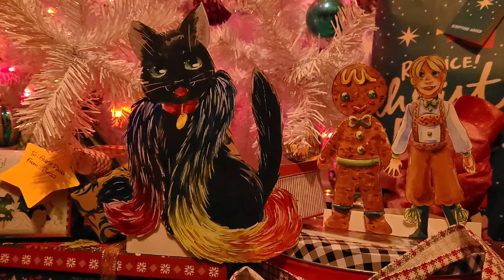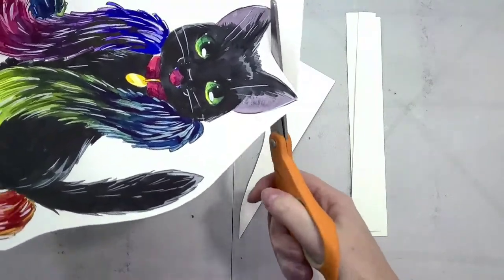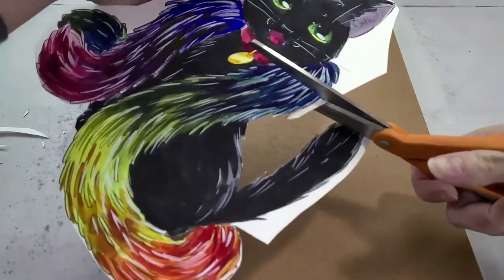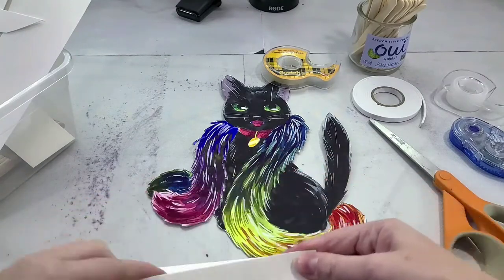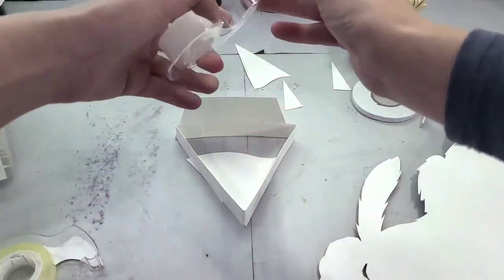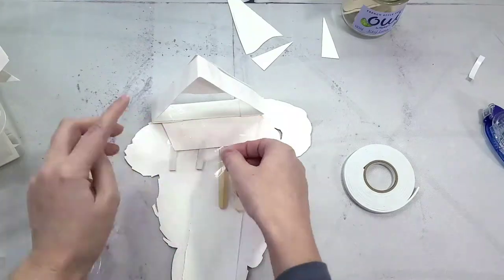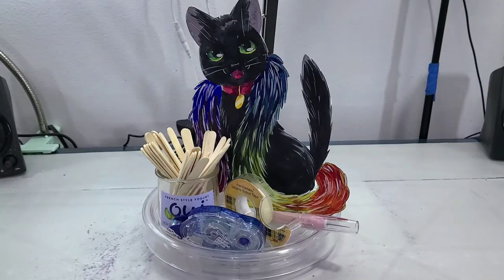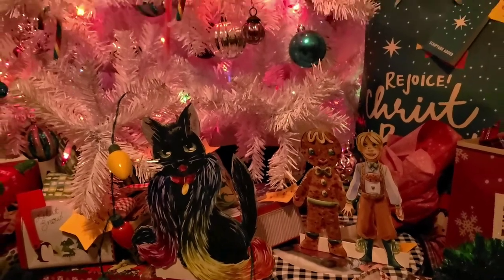🐈‍⬛Tinsel Troublemaker🐈‍⬛ Part 2 Assembling our Tinsel Cat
This is a three part activity- earlier today, I shared a tutorial on how to draw this festive kitty, and then showed you how to watercolor him!  This is a fun holiday activity- you can color the lineart I've provided, or design your own!

Order Volume 1
Pre-Order Volume 2

Materials Used:
Paperchild printable (see above)
Scissors
XActo Blade (optional)
Double Stick Tape
Single Sided Tape
Popsicle Sticks
Coins or small weights

Twin Musiccom:
Canon and Variation

Audionautix:
Noel